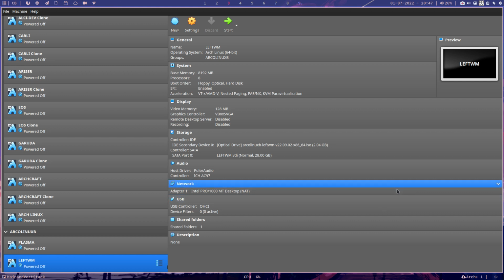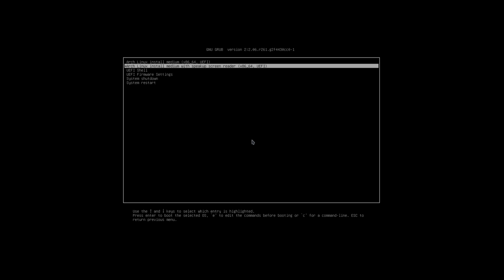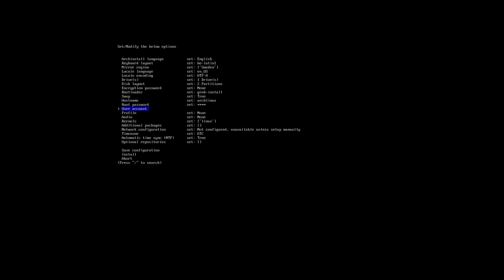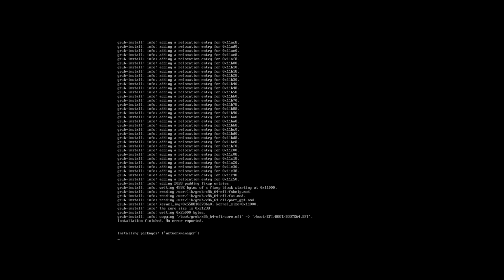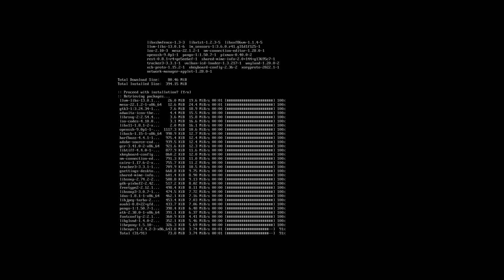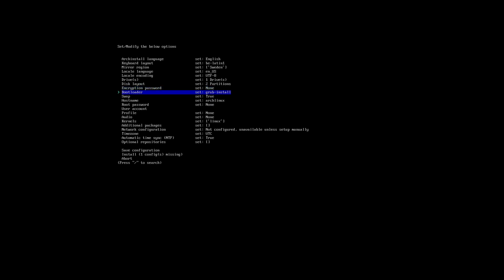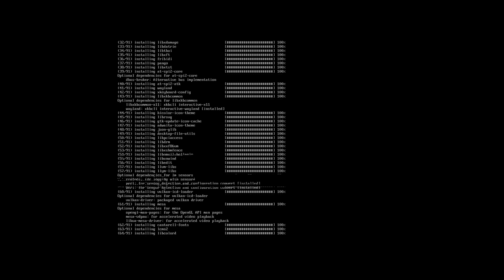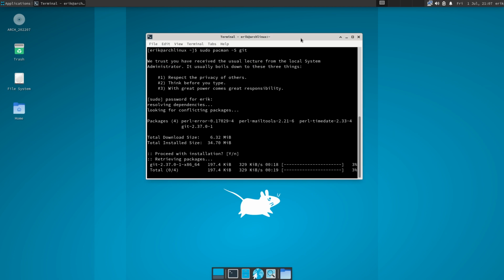ArcoLinux : 2931 ArchLinux - archinstall - 2022.07.01 - install via script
I say what I do and I do what I say